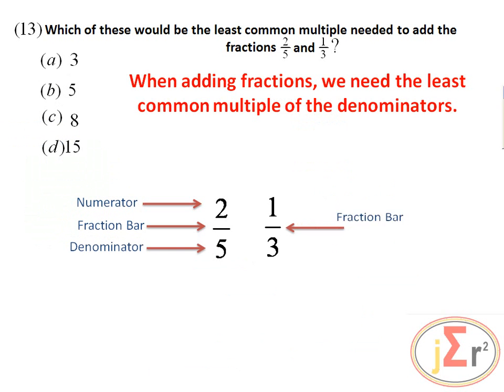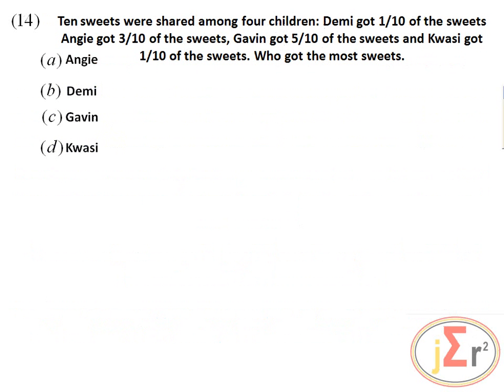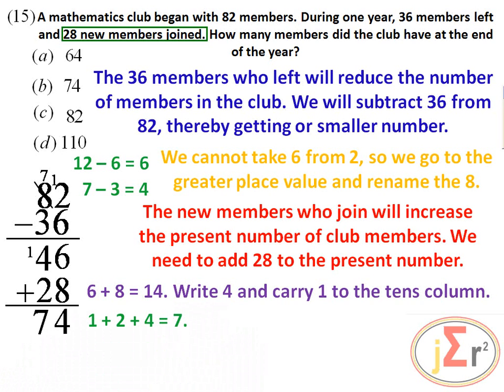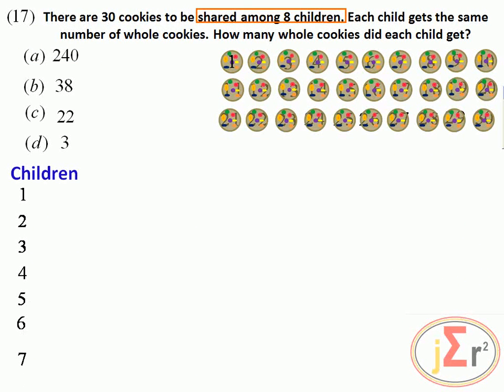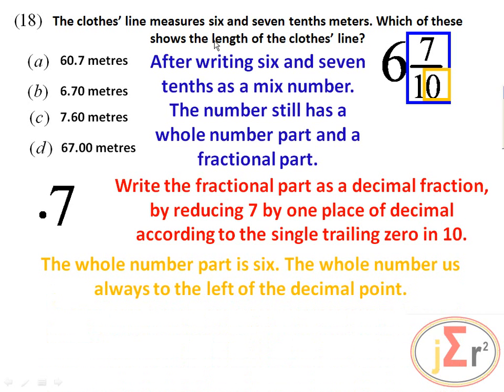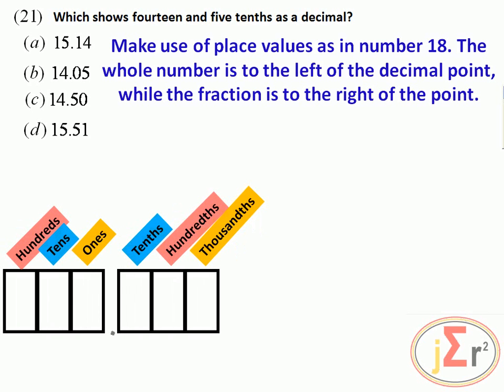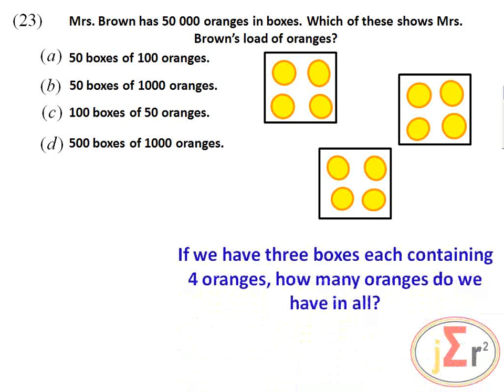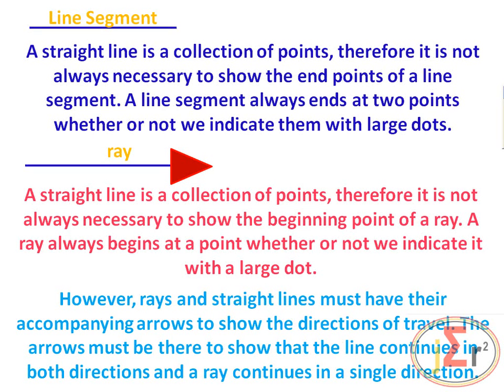Grade 4 Vol 4B